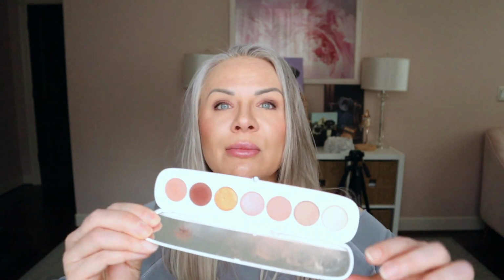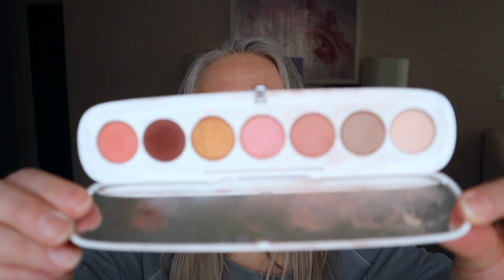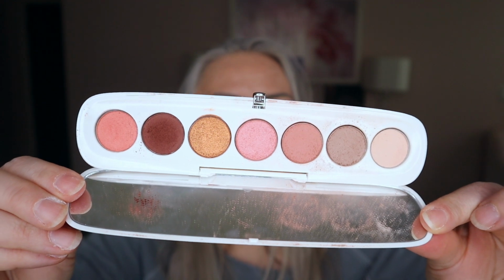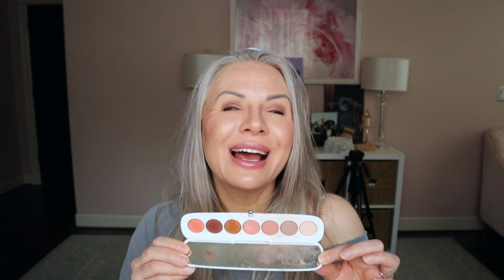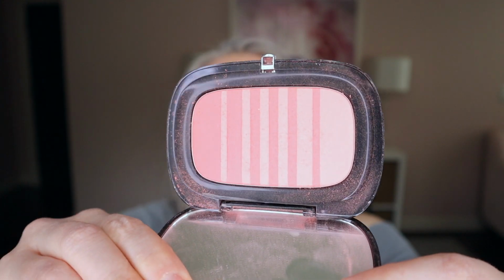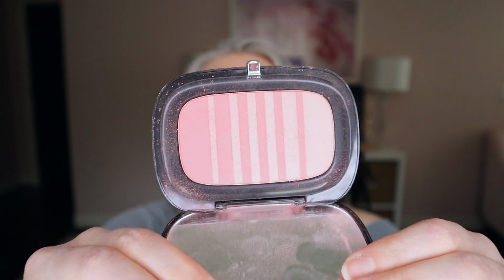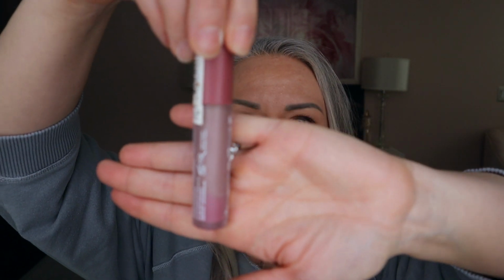Weekly Beauty Chit Chat - NEW Farmacy, Pacifica, Voluspa, NYX & More!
Hey friends, it's Friday yet again so let's chat all things fun, frivolous and completely unnecessary when it comes to beauty stuff. Let me know what you were loving down below.

Products mentioned:
Voluspa California Summers Hair and Body Mist - So I can only find the room spray on their website. I'm not sure if they are going to bring these out eventually or what the deal is but I hope I can get a full size for this summer lol! It's fantastic. If you know of a similar hair mist, let me know!
Pacifica Dream Moon EDP
PHLUR Vanilla Skin EDP
PHLUR Strawberry Lette EDP
Sunday Riley Good Genes (it's actually a TSV on QVC today)
Pacifica Best Day Ever Dry Shampoo & Volumizer
UFO Mask Japanese Green Tea
The Marc Jacobs items are discontinued but the brand is relaunching this year! No date as of yet but hopefully soon!
Indeed Labs Hydraluron+ Volumising Lip Treatment
NYX This is Milky Gloss Milkshakes Vegan Lip Gloss Ube Milkshake